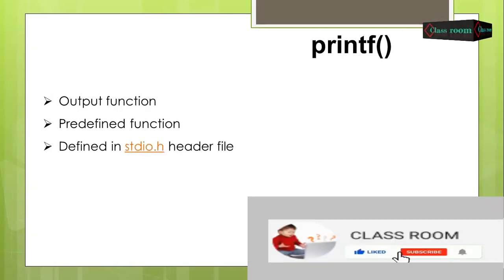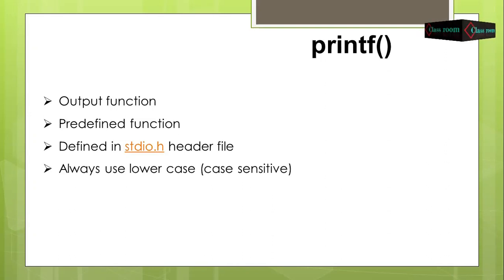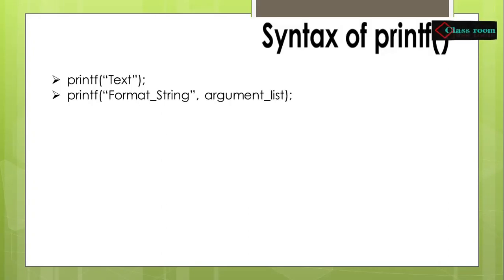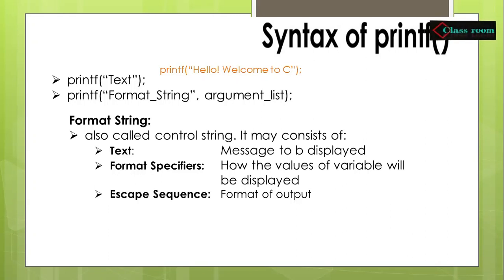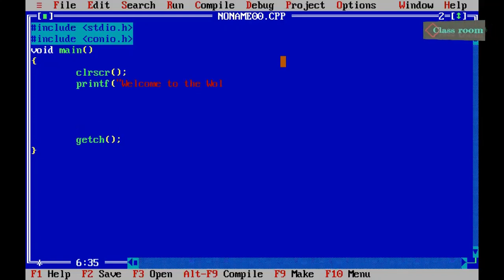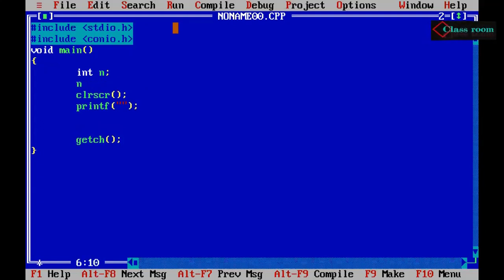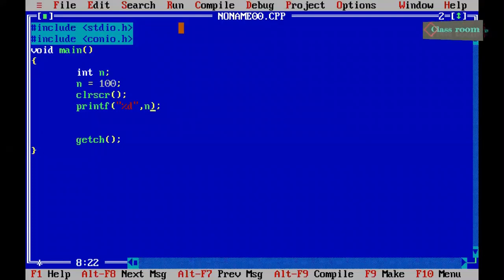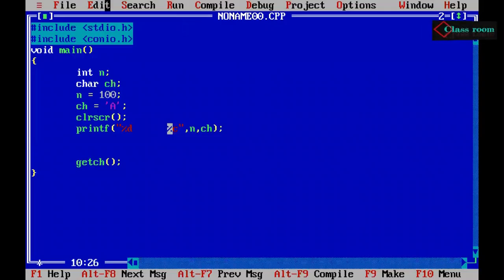printf() function in C Language with example | C Programming tutorial | output function in C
in today`s video we shall learn about an output function in C language that is printf().

we shall learn its syntax with an example